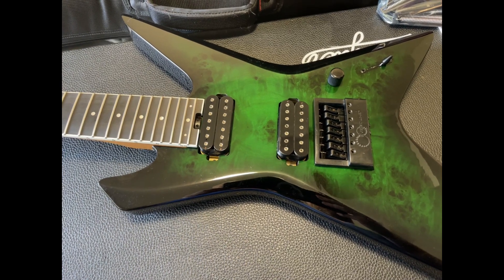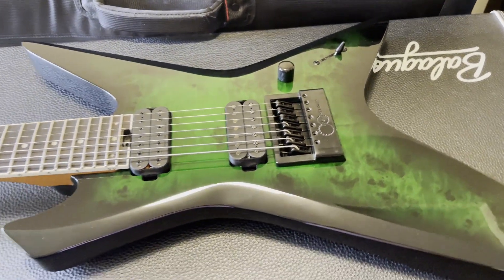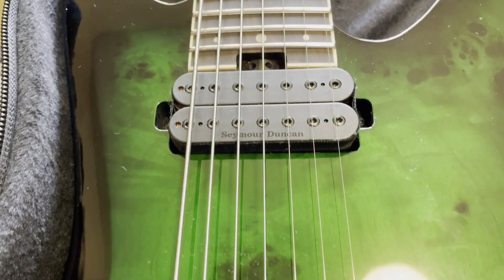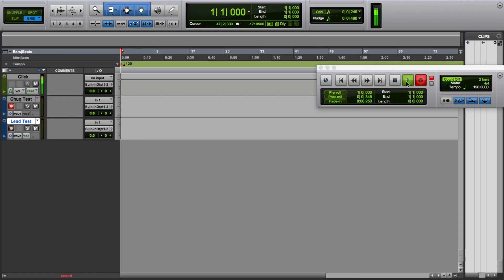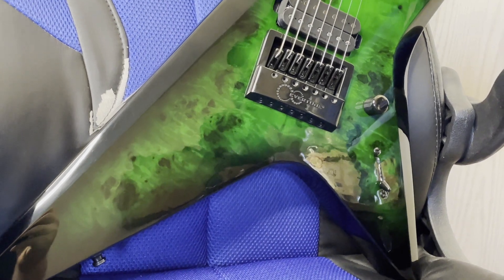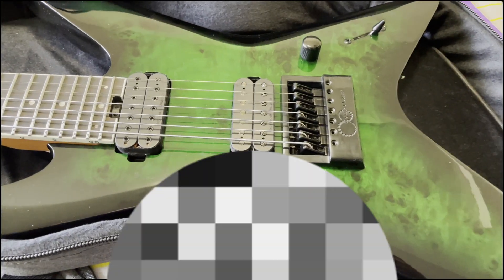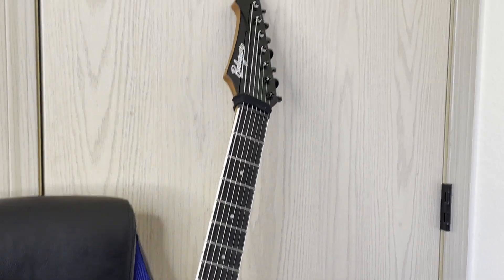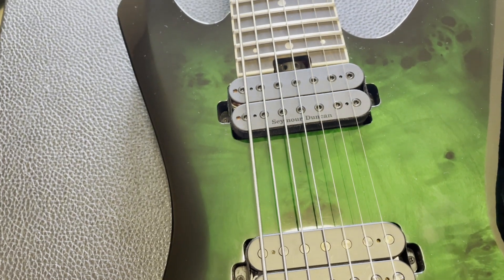Installing a Seymour Duncan Custom shop pickup (modding my Balaguer Tartarus 7 string part 2)